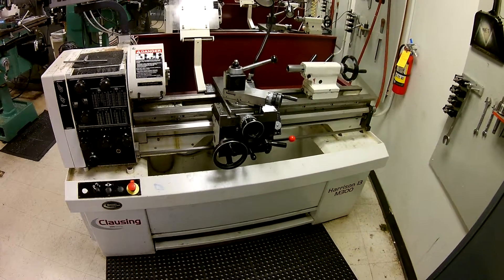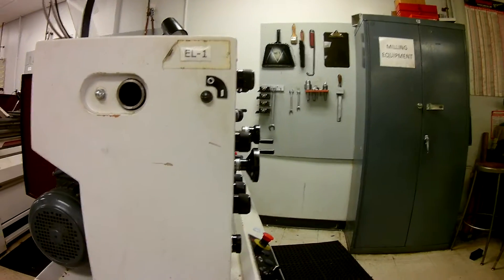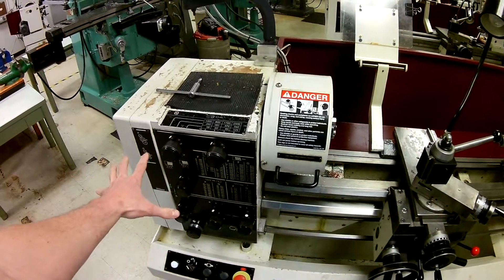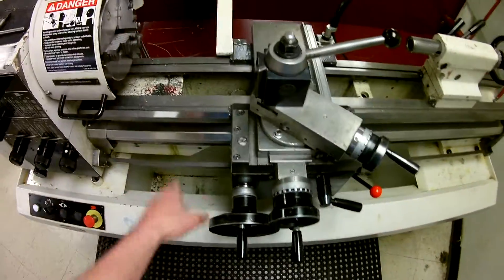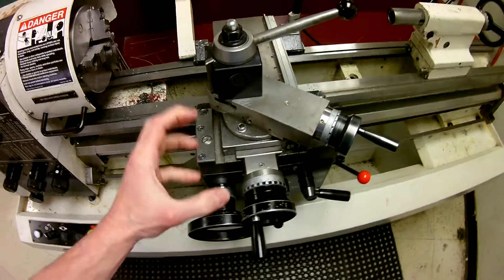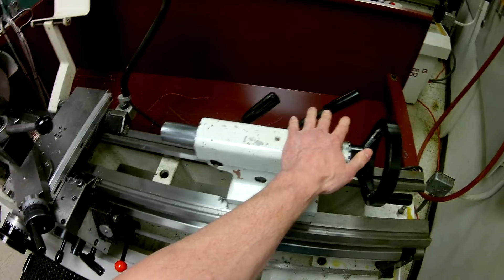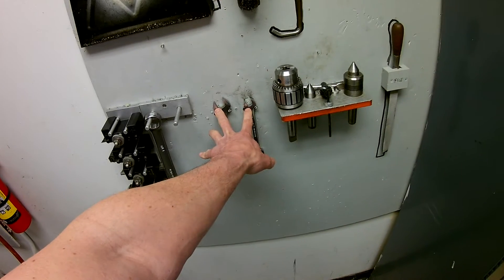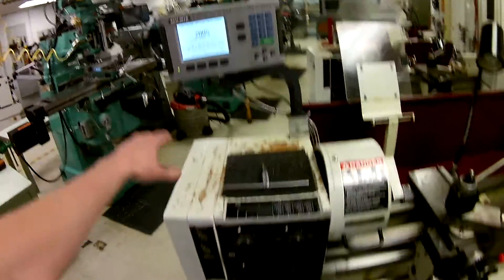Lathe 1 Intro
This covers the very basics of the lathe.  The components and their locations are outlined